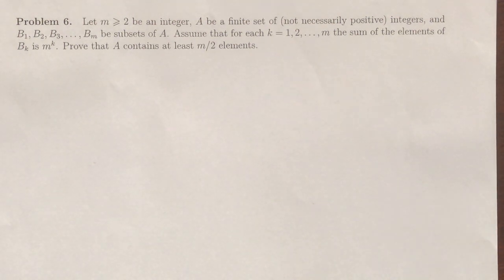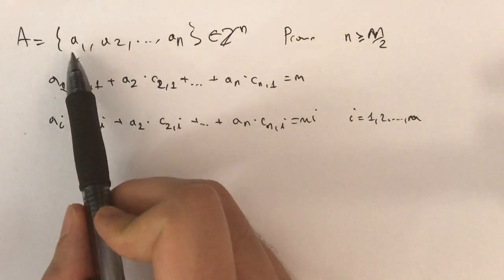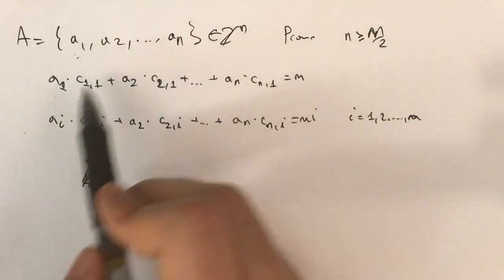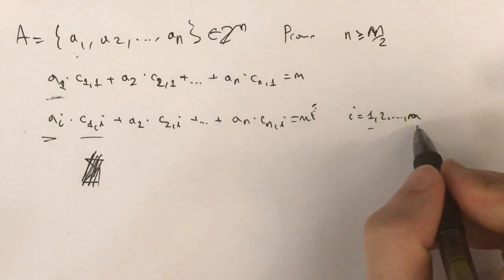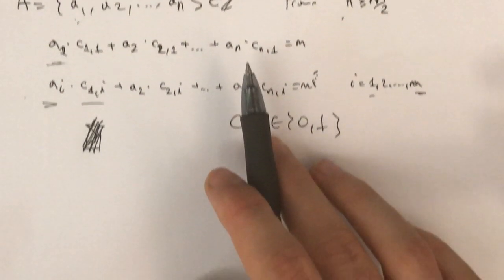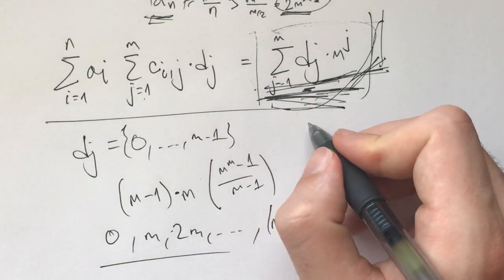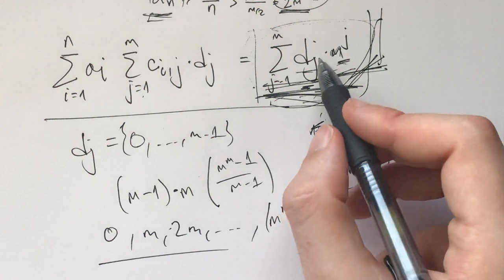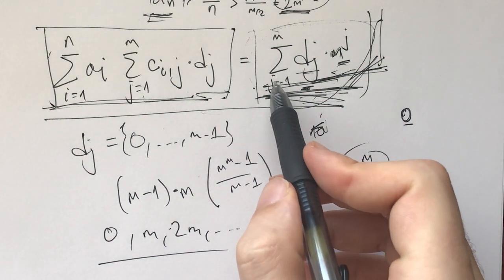International Math Olympiad 2021 - Problem 6: A tricky number theory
I really don't know what to tell you about this one. If I tell you what you need, it may give you too much of a hint. Really whatever it is, you can figure it out from first principles. Though it is tricky.

This problem was at the 2021 IMO.